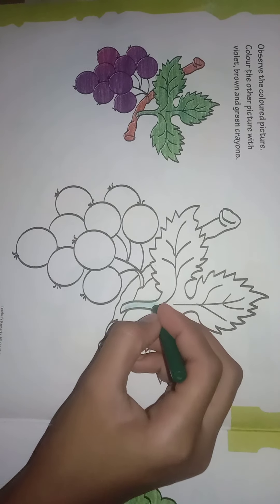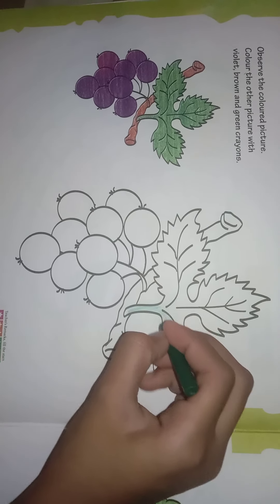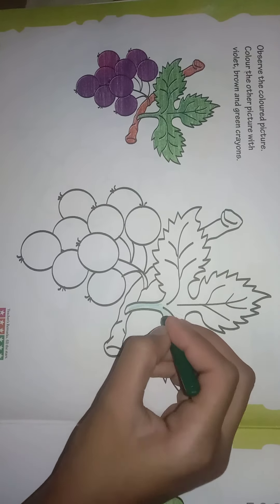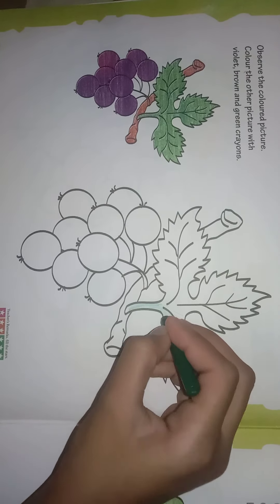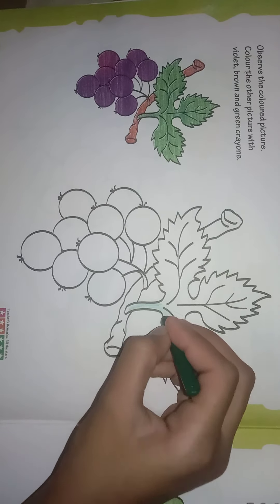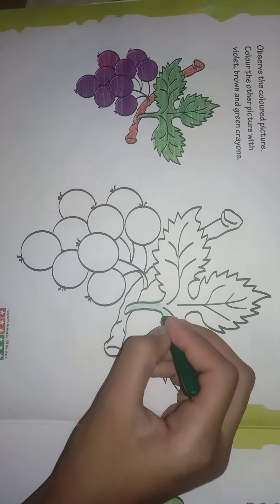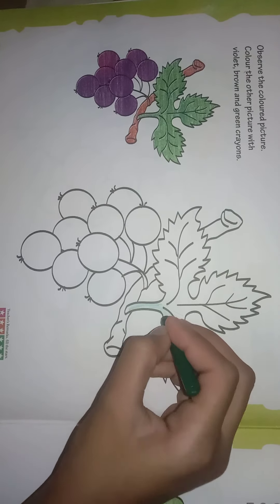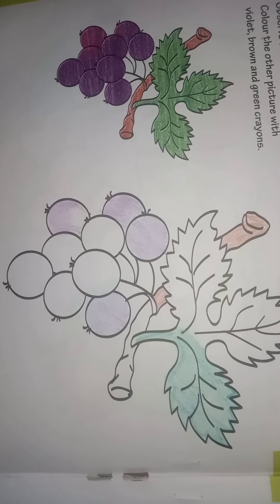Class 1st Art part 2